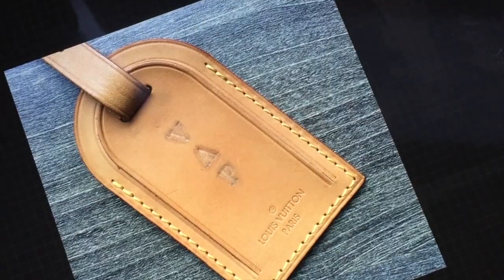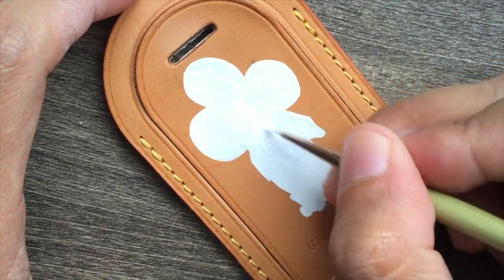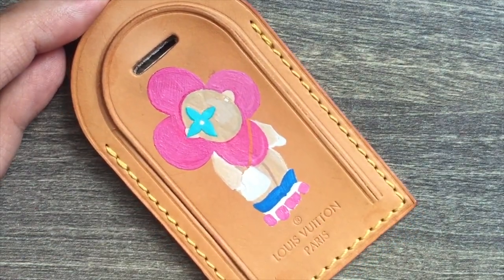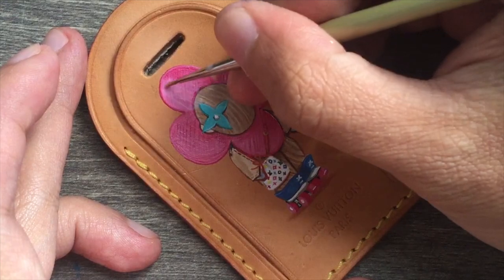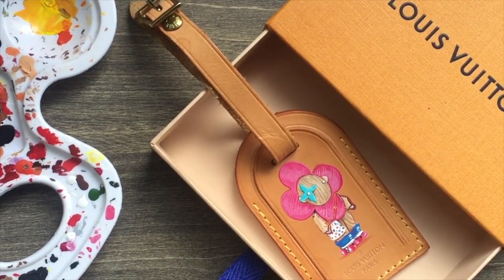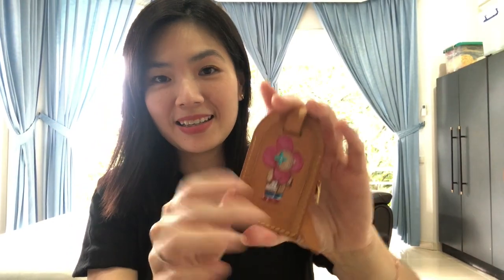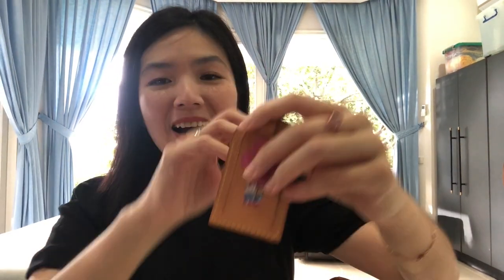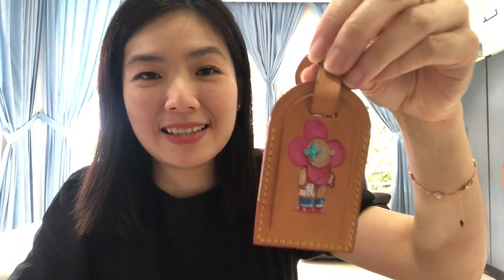FORMER LOUIS VUITTON PAINTER PAINTED MY LV TAG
My Louis Vuitton vachetta was painted by former Louis Vuitton in house painter. Watch the step by step process here.